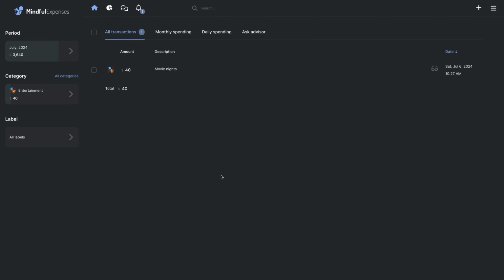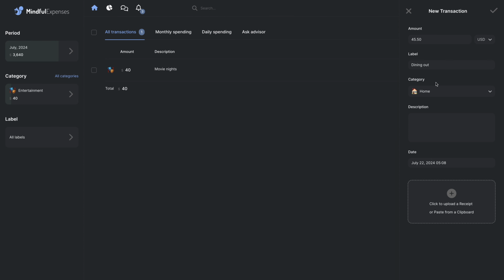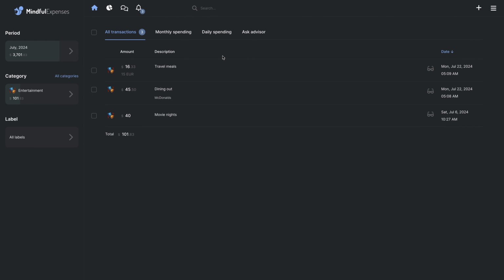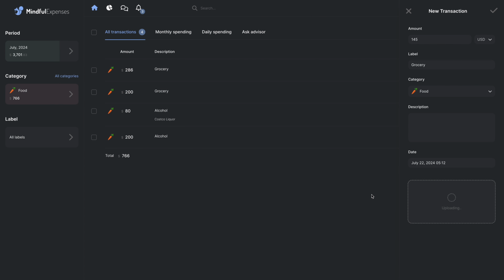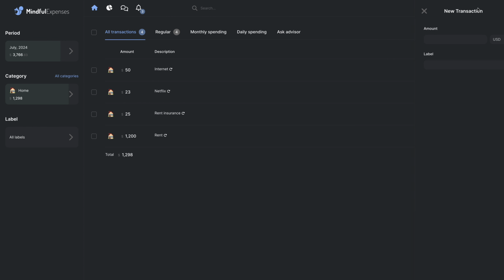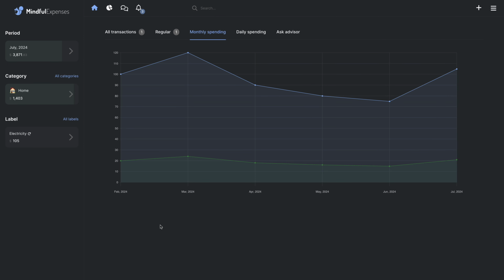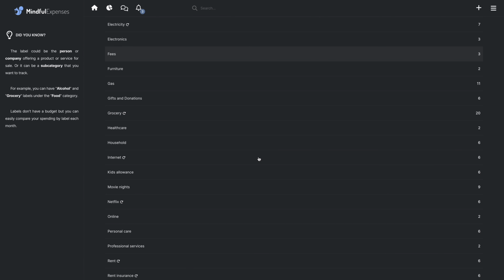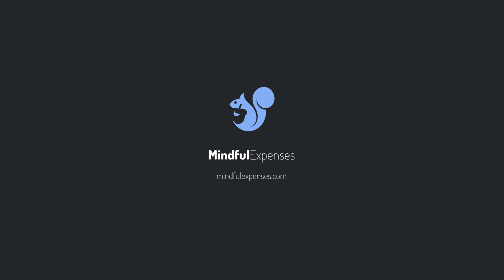MindfulExpenses budget app: Transactions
Welcome back to our MindfulExpenses tutorial series! In our latest video, we dive deep into transaction management to help you maintain a precise budget no matter where you are or what you’re spending on. 🌍💸

What You’ll Learn:

 1. Creating & Labeling Transactions: Learn to add and categorize transactions.
 2. Multi-Currency Support: See how the app effortlessly converts expenses from EUR to USD, a must-have feature for travelers looking to manage their budget seamlessly across borders.
 3. Uploading & Managing Receipts: Discover how to upload receipts directly into the app, a perfect tool for efficient record keeping.
 4. Managing Regular Transactions: Get insights on handling regular expenses like utility bills with custom units (e.g., kWh).